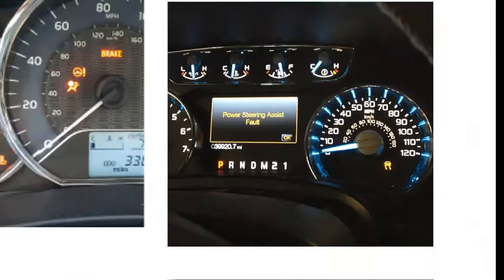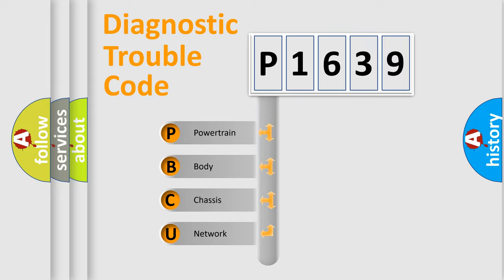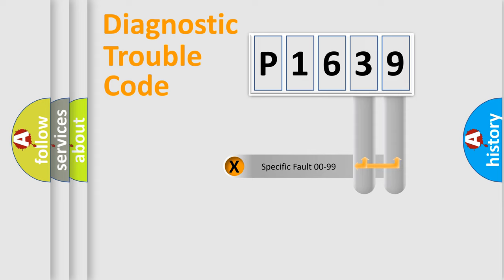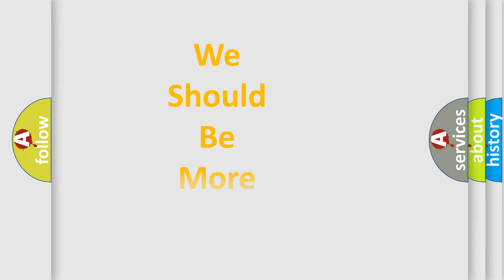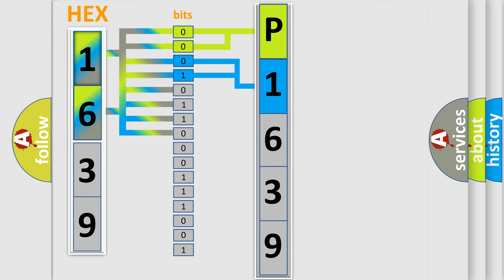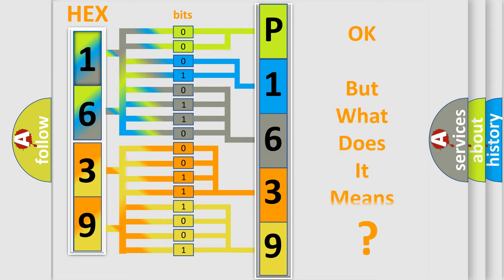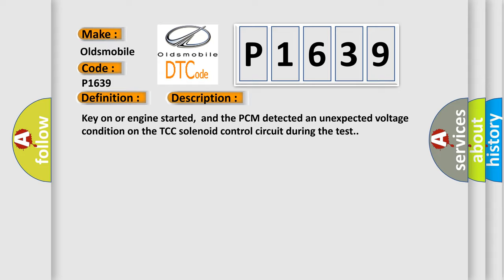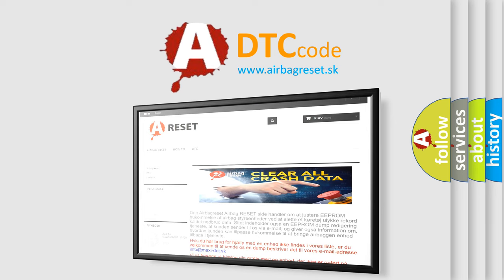DTC Oldsmobile P1639 Short Explanation